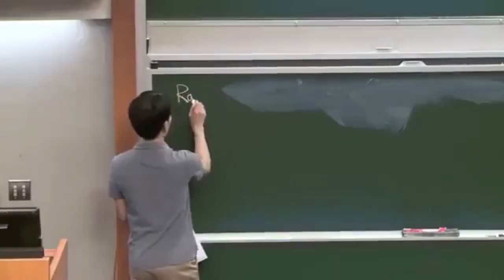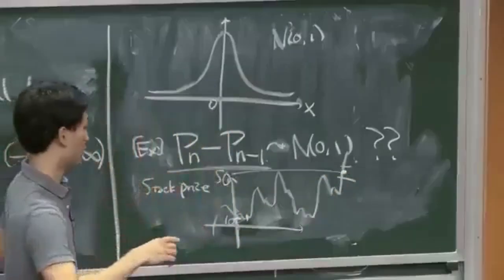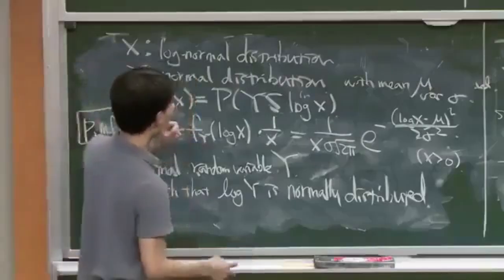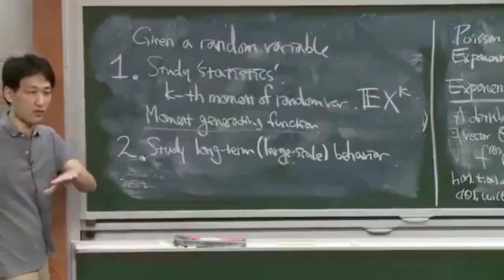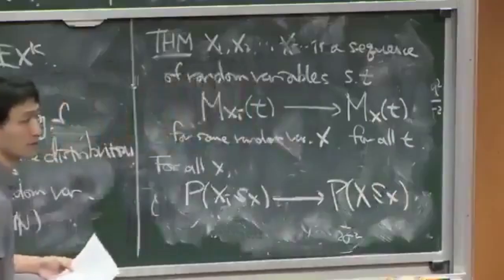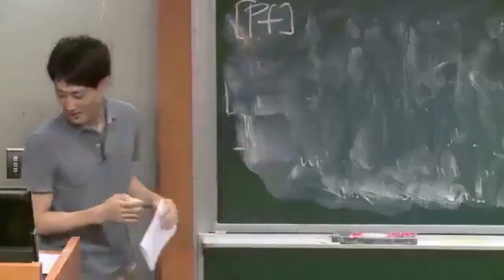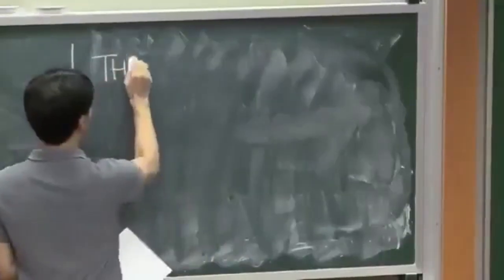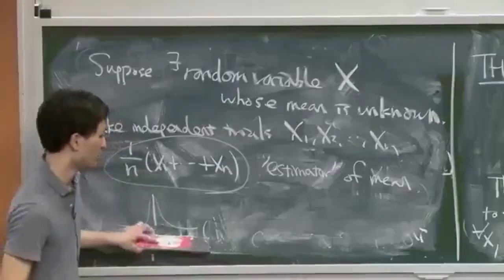MIT Lecture — Understanding Uncertainty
This lecture comes from Dr. Choongbum Lee, part of the MIT course
“Topics in Mathematics with Applications in Finance” (18.S096).

Inside it, you’ll find the foundations behind how we model the world:

• Random variables
• Probability distributions
• The Law of Large Numbers

Concepts that quietly power everything from markets… to risk… to decision-making.

Most people will scroll past this.

A few will watch—
and start thinking differently.